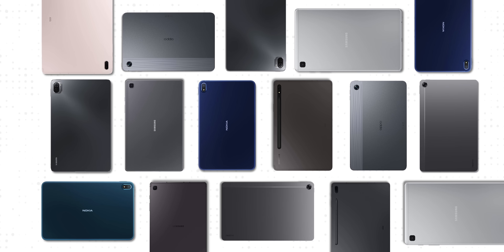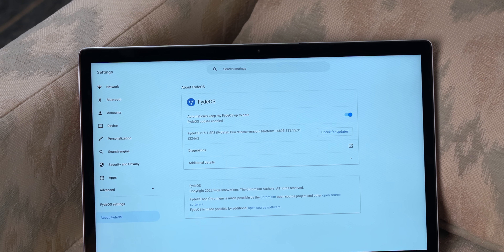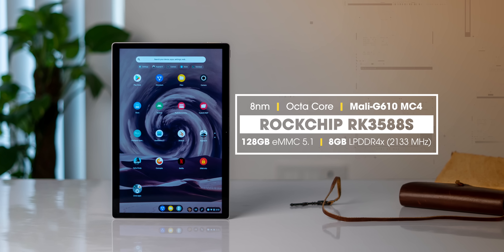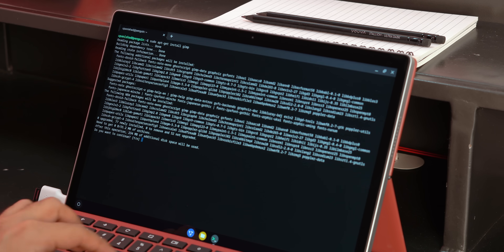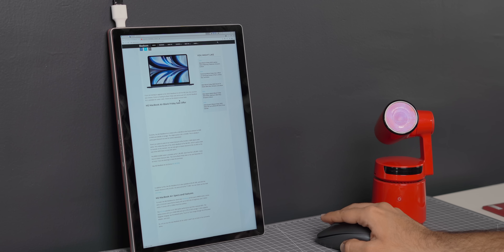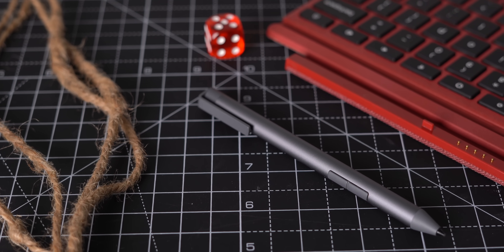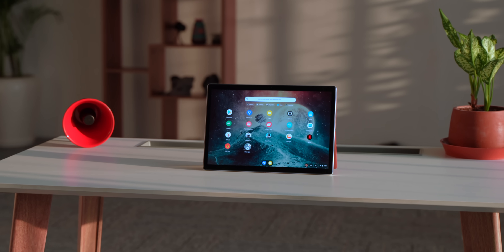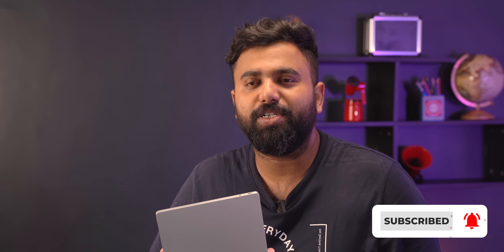This Linux Tablet Destroys iPad?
We have used iPads, Android tablets, Windows tablets but how about a Linux tablet? Well, we used a Linux tablet for the very first time and here's what we think of it.

Chapters:
0:00 Intro
0:22 A Linux Tablet!
0:44 FydeOS
1:44 Linux Apps and Android Apps
2:16 Linux Distros on the Tab?
2:57 What About Other Tablet Features?
3:59 iPads are Good But...
4:36 Most Important Question